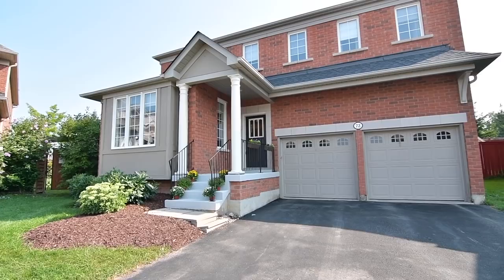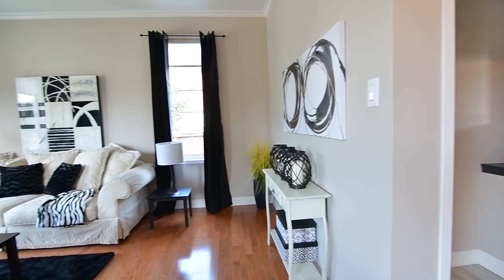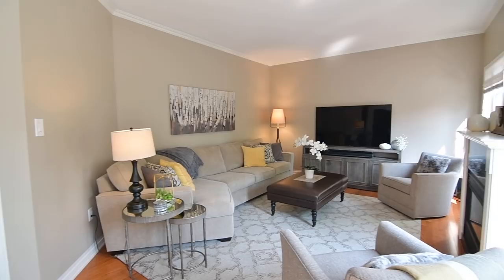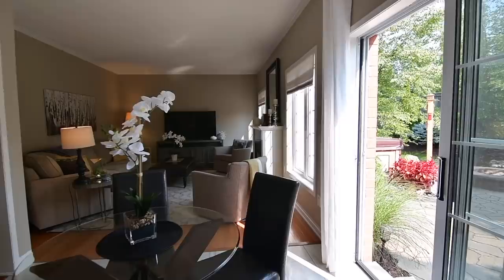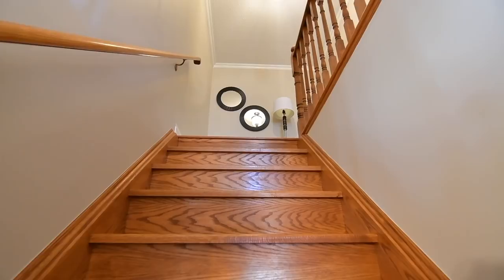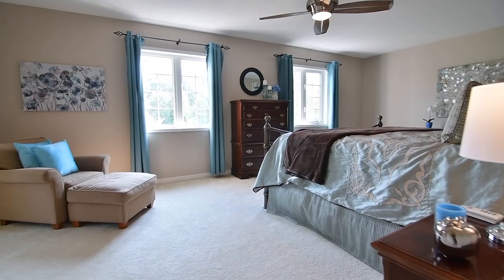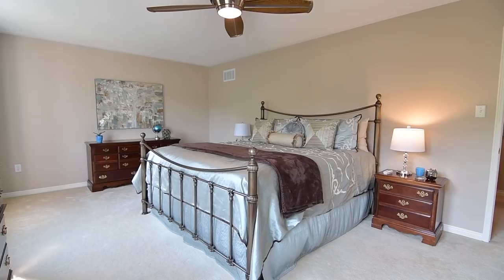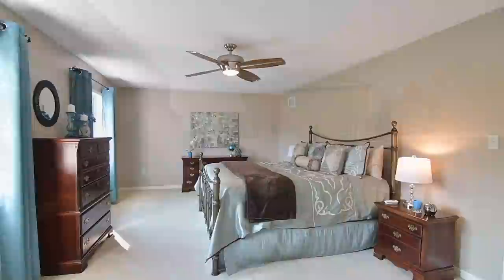72 Morland Cres Ajax Open House Video Tour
Welcome to 72 Morland Crescent, a stunning four bedroom home situated within Tribute’s Nottingham community in North Ajax.

Nestled on an oversized and gorgeously landscaped pie-shaped lot, this home showcases just over 2,600 sq. ft of beautiful interior living space, and an outdoor oasis backing onto a natural landscape for absolute serenity.

Hardwood floors add warmth and richness to separate formal living and dining rooms, both with oversized windows for abundant natural brightness. Nestled between these two rooms is a beautiful powder room with detailed hexagon-shaped ceramic flooring, and a lovely display niche outside its door.

The dining room is illuminated by an elegant light fixture - one of many throughout the home - and the main level additionally showcases 9’ ceilings with crown moldings, 4 1/2” baseboards, as well as privacy blinds or shades on almost every window.

A cozy family room is warmed by a gas fireplace as well as natural lighting streaming through its east-facing windows, and is also finished with the warming touch of hardwood flooring.

Newly renovated, the chef-inspired kitchen showcases trendy white cabinetry and a modern backsplash of hexagon-shaped ceramic tiles; newer stainless steel appliances including a French door fridge with freezer, a dishwasher, a glass-top stove with double ovens, and a built-in hood fan; as well as a quartz counter with a waterfall edge. 12” x 18” Italian porcelain tiles finish the floor, and there is also the convenient feature of a toe kick central vacuum.

Oversized patio doors open to an incredibly private and professionally landscaped oasis showcasing a relaxing salt water hot tub, flagstone patio areas for entertaining, mature trees and perennial gardens, and a fire pit for summertime evening enjoyment.

Off the kitchen is a sunken laundry room with a front load washer and dryer, detailed hexagon-shaped ceramic flooring, and new cabinetry. This space also provides access to the garage, as well as to an unspoiled lower level with a great ceiling height and amazing future potential.

Italian porcelain tiles are also found in the foyer and reception area, a solid wood staircase carries to the upper level, and and this 2-storey executive brick home has been updated with a welcoming neutral colour palette.

The upper landing is spacious enough for a reading area or computer niche, and this level features 8’ ceilings, crown moldings in the hallway, has broadloom throughout, and four generously sized bedrooms - all with ceiling fans. The second, third and fourth bedrooms are tastefully decorated, have large double closets, as well as double windows for natural brightness - and share a 5-pc main washroom with double basins in the vanity, a ceramic-tiled floor and bath area, as well as the convenience of a linen closet right outside its door.

This home also features central air conditioning; a central vacuum system; a new roof; an outdoor storage shed; and a double car garage with two openers.

Double windows with an east-facing exposure fill the master bedroom with abundant bright natural light, and this lovely suite has space for a cozy sitting area, a walk-in closet, as well as a relaxing 5-pc ensuite washroom with his-and-her basins in the vanity; a corner tub with ceramic surround; and a separate ceramic-tiled shower area with glass door.

This home additionally features a huge side yard that is great for entertaining, playing or for a future pool - and also enjoys proximity to prime neighbourhood amenities, including public and Catholic schools, parks and walking trails, places of worship, and shopping plazas - while golf courses, conservation areas, the Ajax GO Station, as well as access to Hwys 407 and the 401 are all just short drives away.